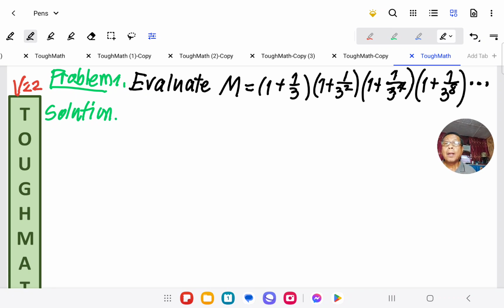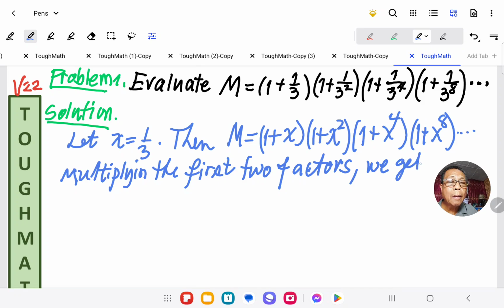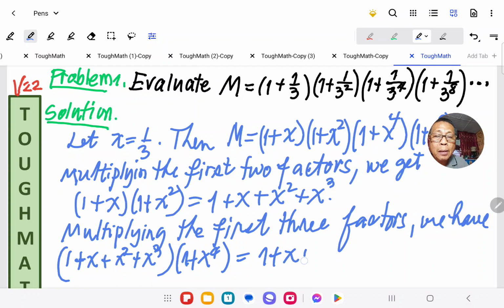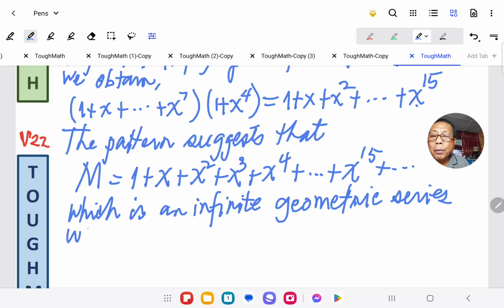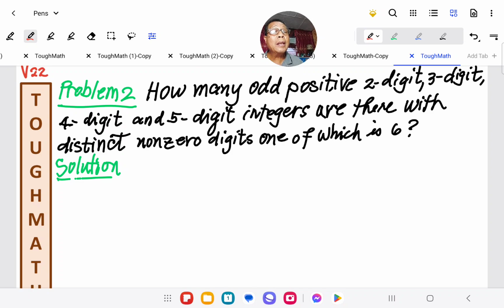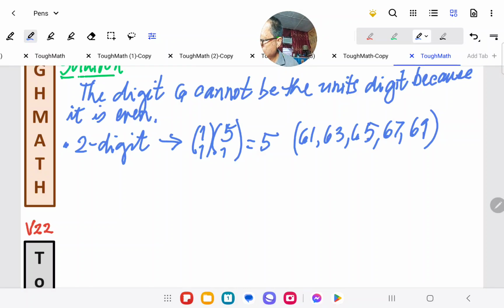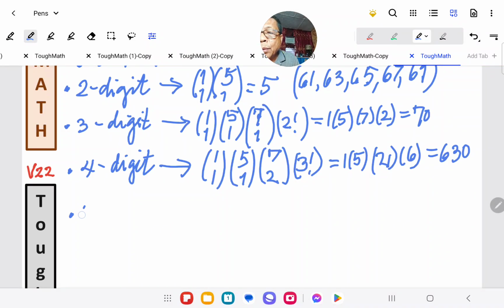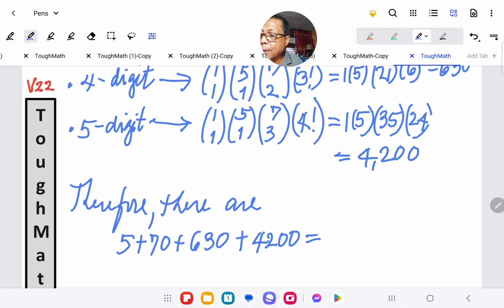(V22a,b) Infinite Series Disguised as Product of Binomial Factors and Combinatorics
The product is in fact a convergent infinite series. The second problem is counting some odd integers.